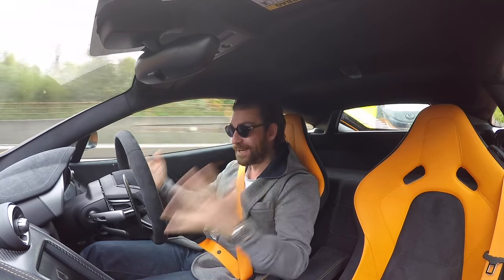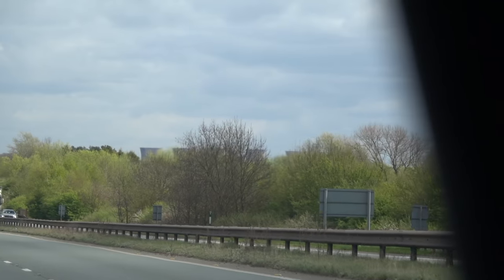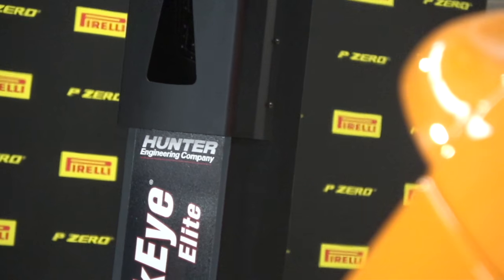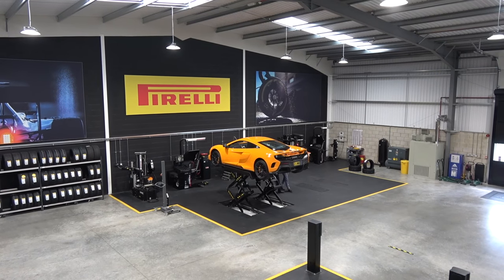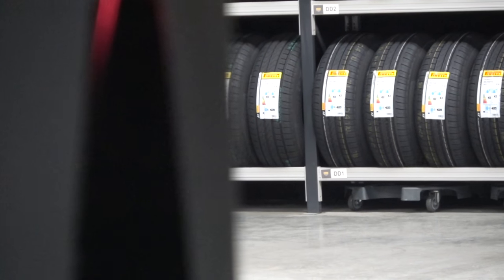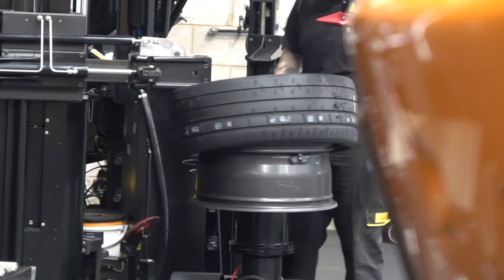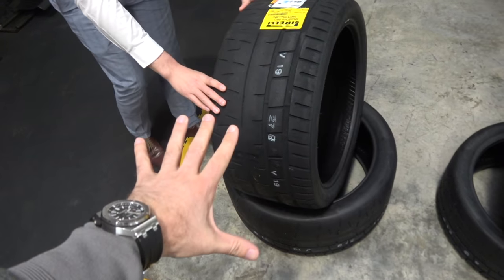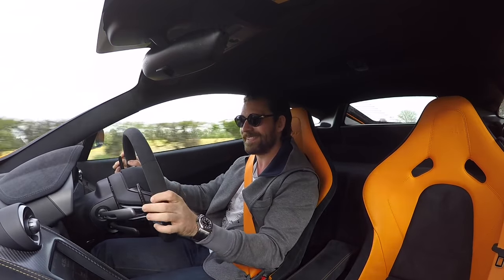Sending My Pirelli's To The Tyre Hotel!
It's finally that time of year again! When the sticky tyres can go back on the McLaren 675LT in time for the trip down to Top Marques Monaco...